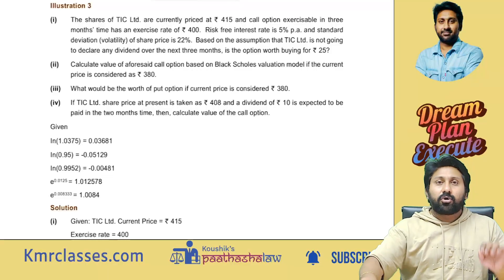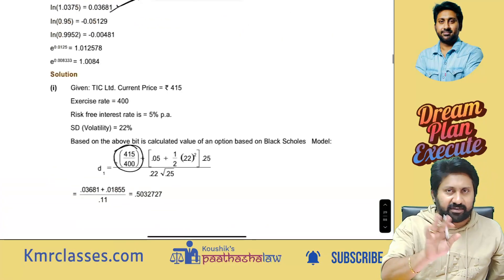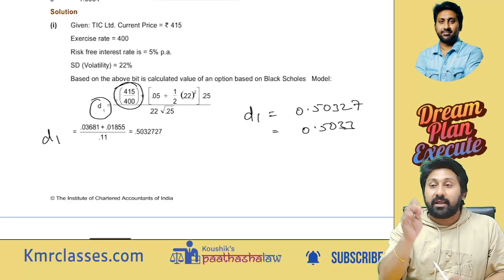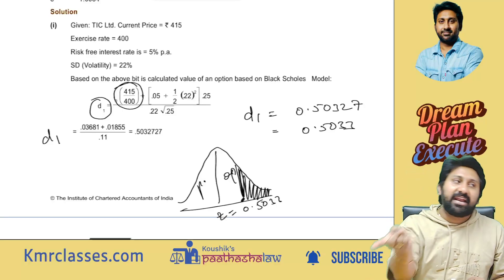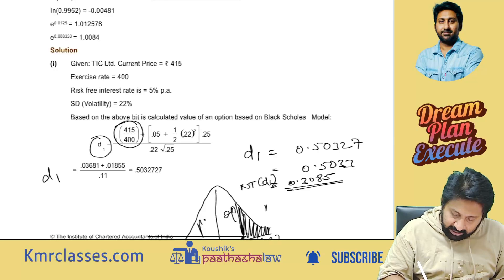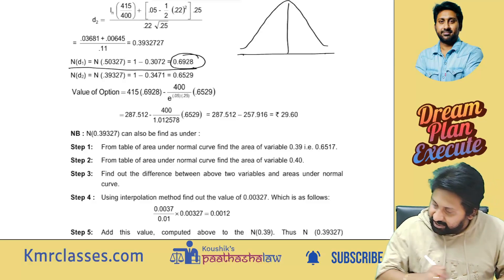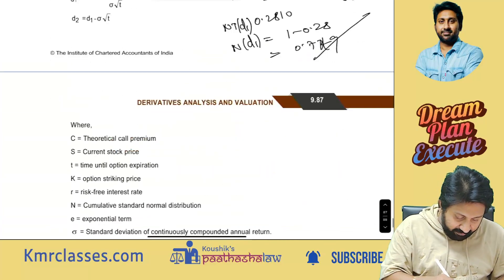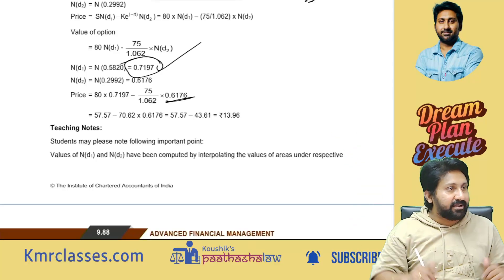CA FINAL AFM - WANT TO BECOME EXPERT IN BLACK SCHOLES MODEL IN 10 MINUTES? (WATCH THIS)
For AFM& LAW Classes

CA KOUSHIK MUKHESH, FCA, B.COM is a practising Chartered Accountant engaged in the practising field of Company Law, Insolvency and Bankruptcy Law, Foreign exchange Laws, and regularly appearing before the National Company Law Tribunal for Corporate Restructuring as well as Company Law and Insolvency Law.

He has more than 8 years of experience in Practicing Corporate Laws and is in the teaching
profession since the last 7.5 years and he is also a member of other professional Institutes like ICAl
(CMA).

Mr. Koushik Mukhesh, has authored several books for students and for professionals on various topics of Company Law and Insolvency Laws. He is a regular contributor of articles on various corporate matters in professional journals and is a speaker
on Company Law, Allied Laws and Insolvency Law at various professional institutes like ICAI, ICAI(MA) and ICSI.

 Mr. Koushik Mukhesh, has secured 7 exemptions out of 8 subjects in CA Final Level and he is inspirational teacher at all levels of CA (Foundation, Inter and Final) and has covered 35,000 plus students from various states like Andra Pradesh, Telangana, Tamil Nadu, Kerala , Karnataka and many more.